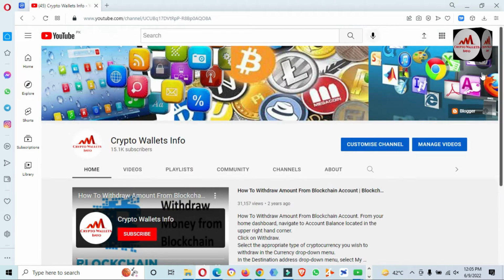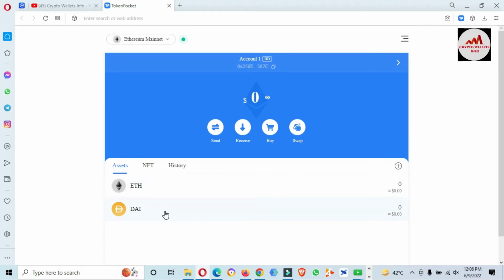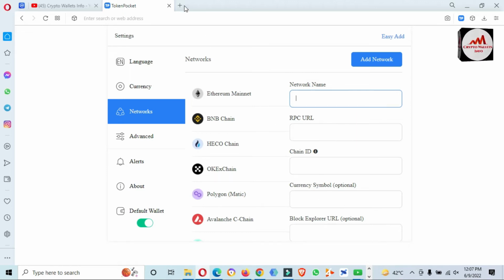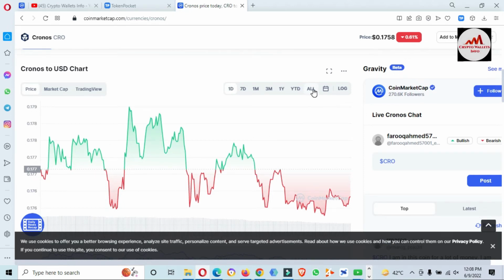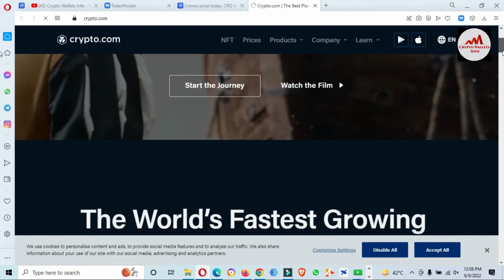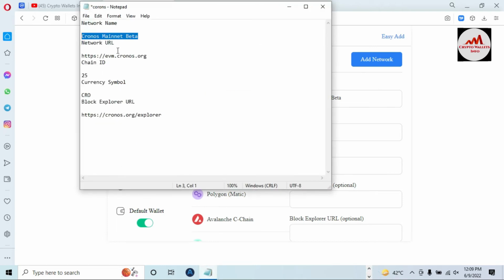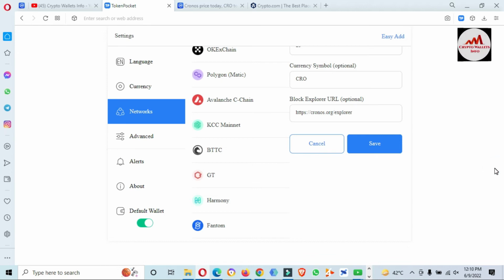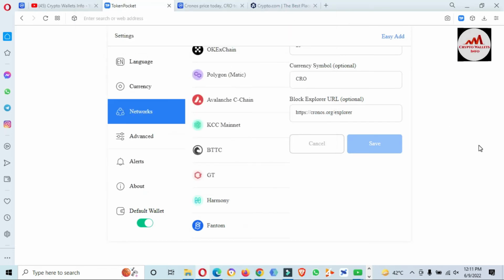How To add Cronos Chain to TokenPocket Wallet | Crypto.com | CronosDefi | CRO | Crypto Wallets Info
How To add Cronos Chain to TokenPocket Wallet | Crypto.com | CronosDefi | CRO. TokenPocket especially ETH based account and users are always advised to store and save this in a secure location be it offline or online and these words belong to your view and you alone.

Account restore might come anytime, maybe we forgot our password, probably deleted TokenPocket app or formatted our mobile device, the list goes on and having your 12 phrase word comes really handy when faced with this challenge.